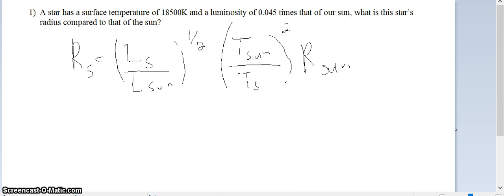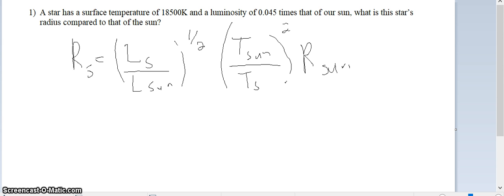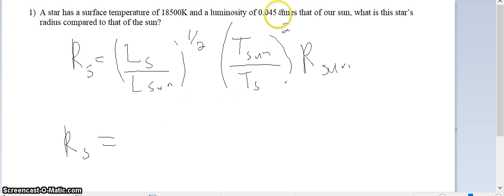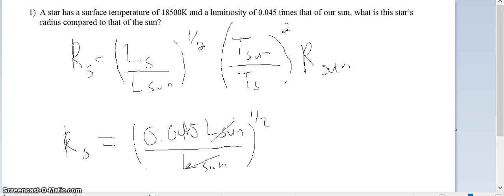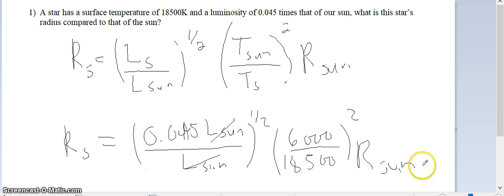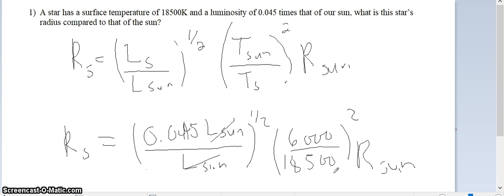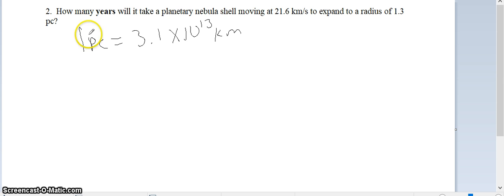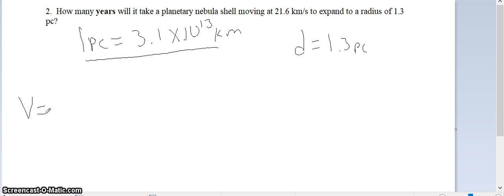test3 practice probs part1